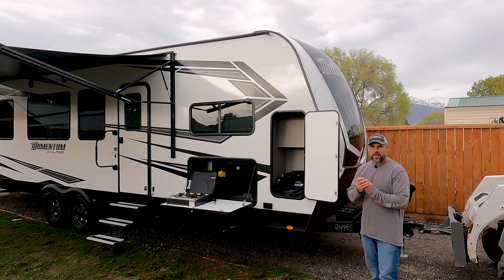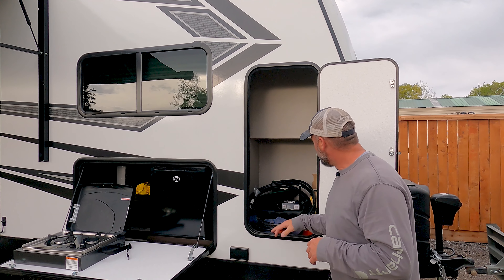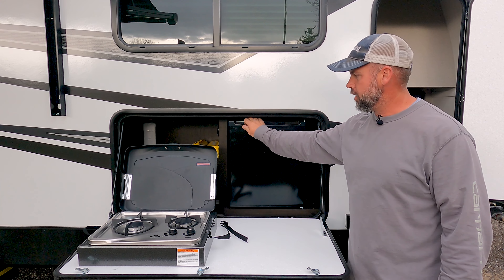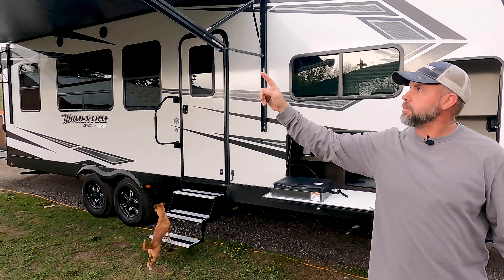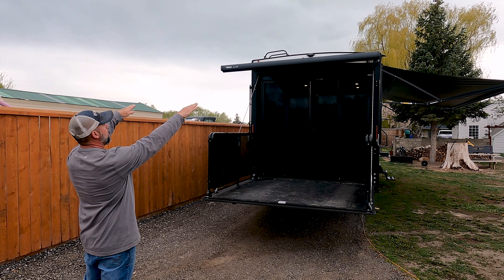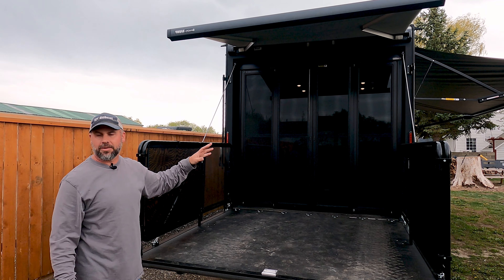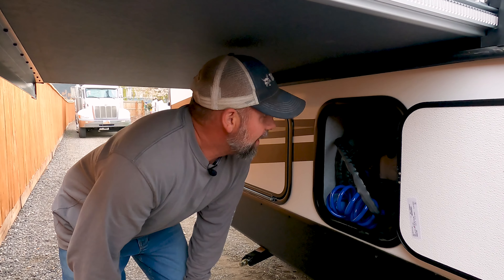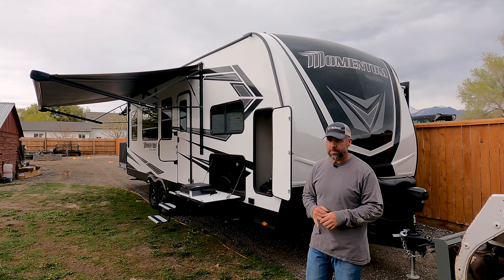Grand Design Momentum 25G Toy Hauler outside walkaround from owners perspective.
Grand design Momentum 25G Toy Hauler quick walk around of the outside from an owners perspective.